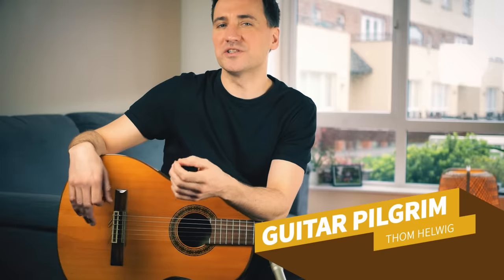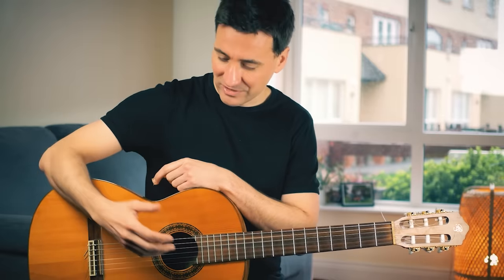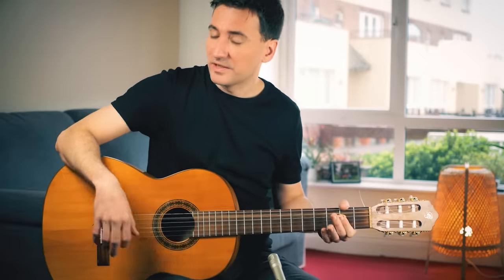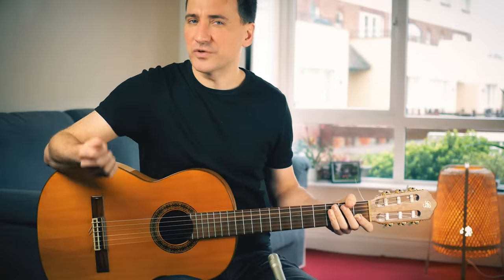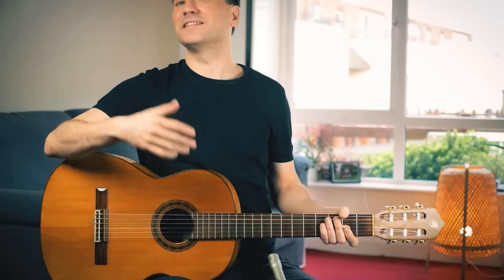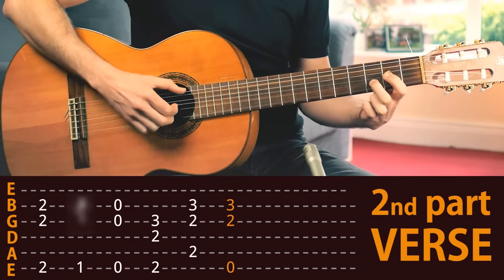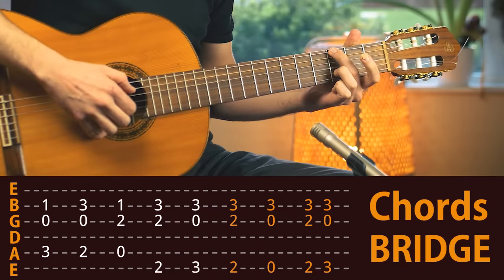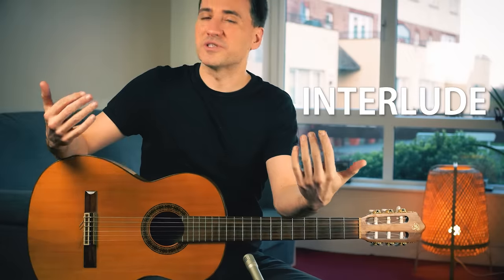Eric Clapton "Tears In Heaven" Lesson